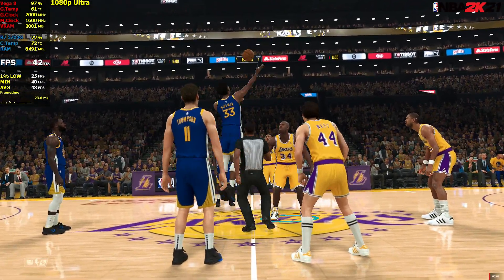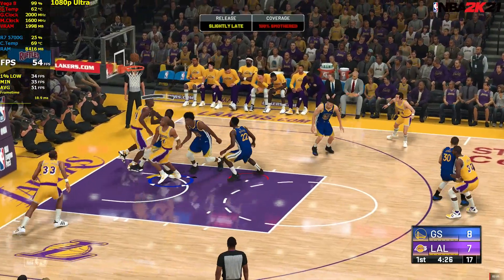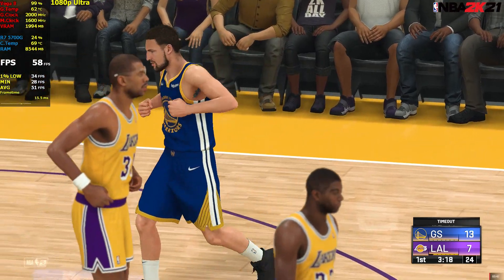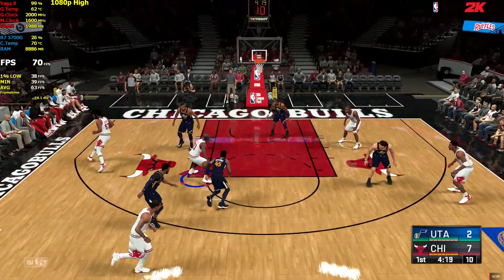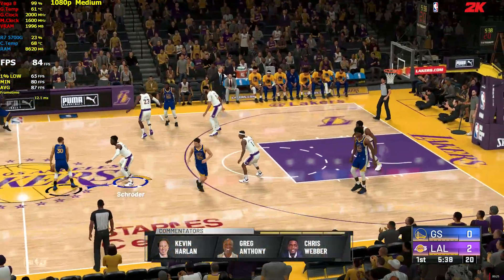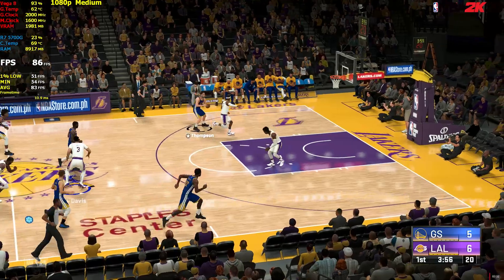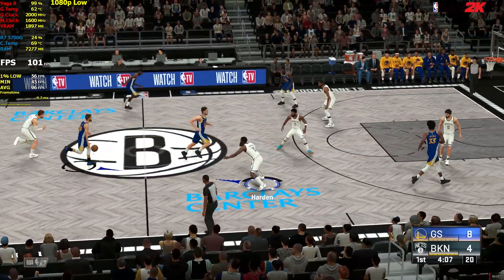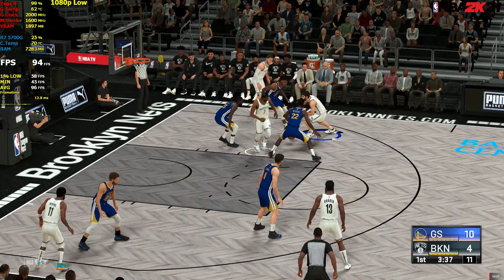NBA 2k21 | Ryzen 7 5700G & 16gb | Vega 8 | No GPU Test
NBA 2k21 Benchmark test

Chapters:
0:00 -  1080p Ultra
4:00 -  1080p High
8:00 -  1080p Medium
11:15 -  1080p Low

Specs
Proc:    Ryzen 7 5700G 3.8Ghz - 4.6 Ghz
OS:  Windows 11 Pro
Cooler:  Wraith Steath Stock Cooler
IGPU:    Radeon Vega 8 Graphics 2000 Mhz
MBoard:  MSI B550 A-PRO
RAM:     2x8gb DDR4 3200mhz G-Skill Trident Z CL 16.0)
Storage: 120gb SSD 2TB HDD
Monitor: ASUS 1080p | 144hz monitor
PSU:   AcePower 650W 80+
Recorder : AMD Relive (Almost NO FPS lost)

Theres a bunch of Games i'd like to test on this channel so stay tune guys.